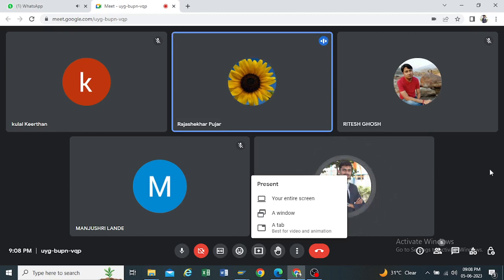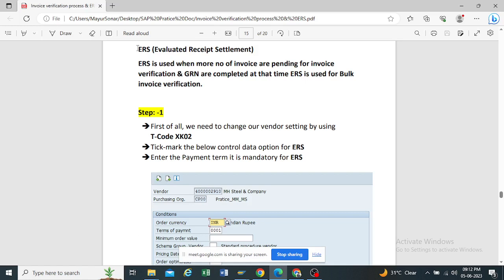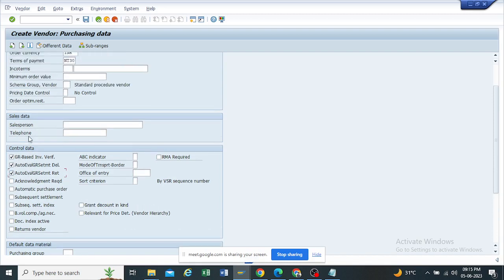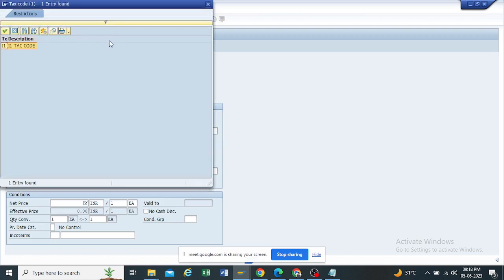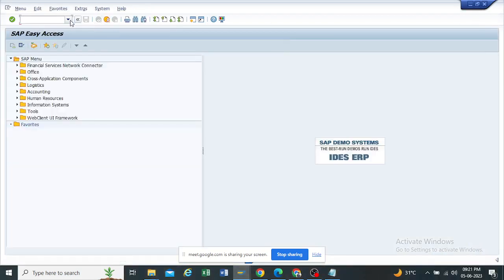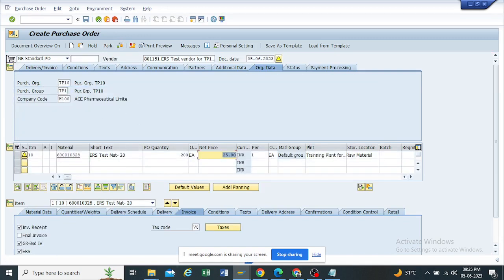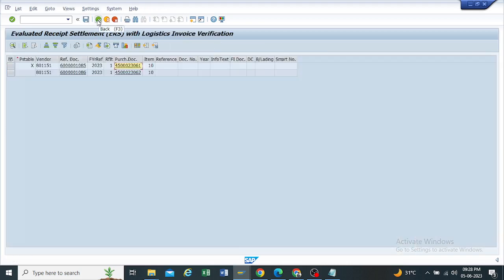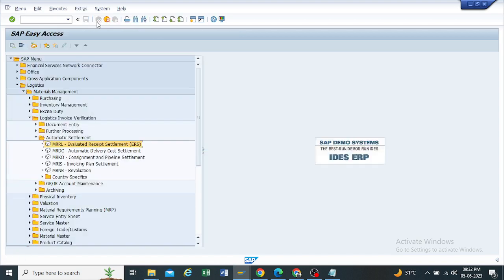SAP MM Evaluated Receipt Settlement (ERS)